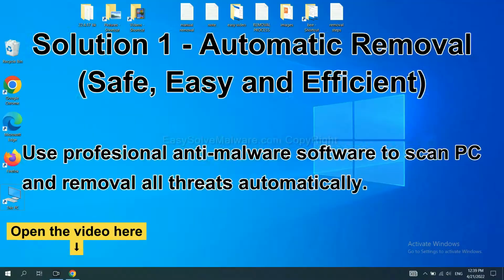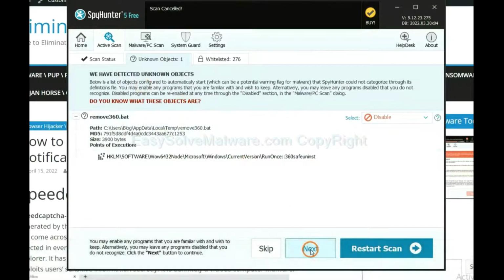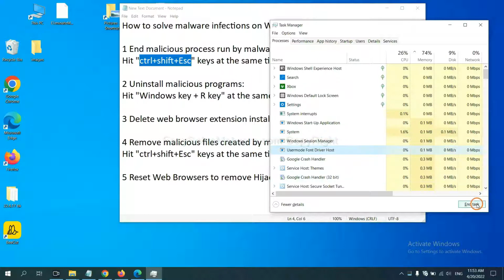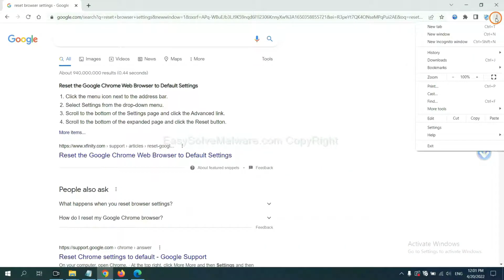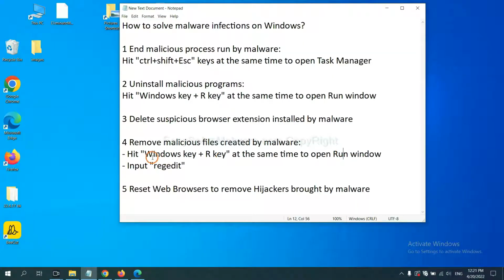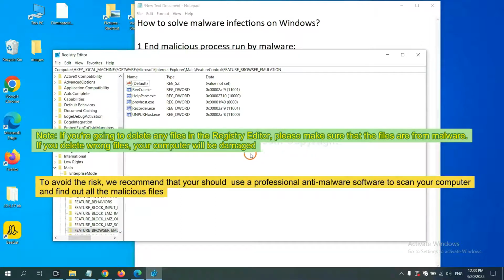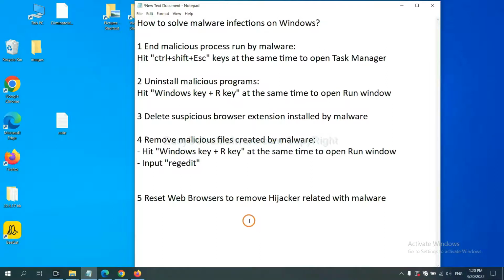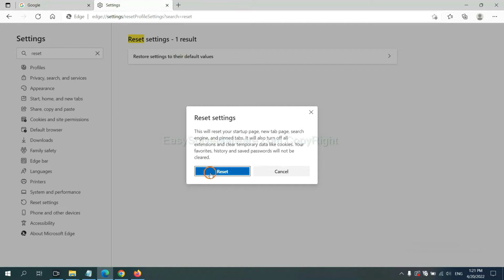Viewndow malware Removal Guide – Uninstall Viewndow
This video will show you how to remove Viewndow malware . If you need more details about the removal process, please